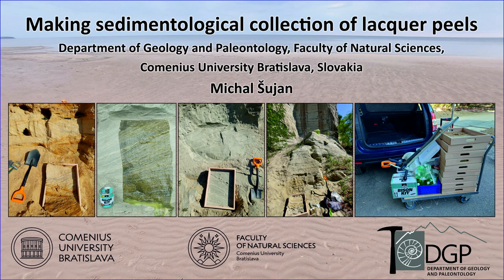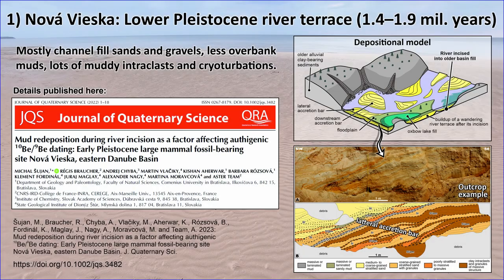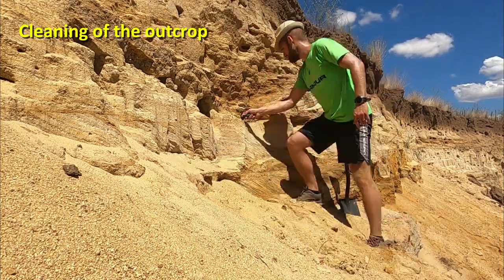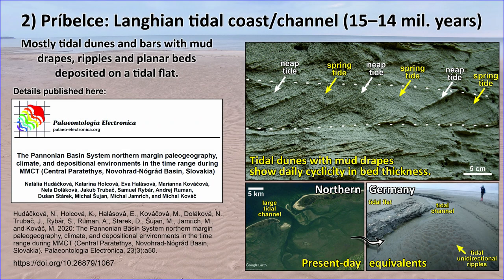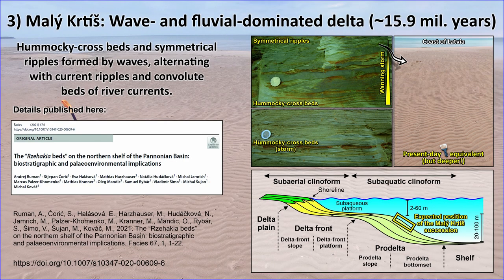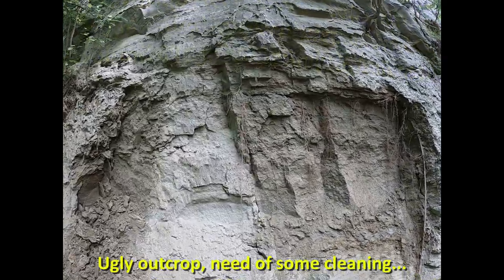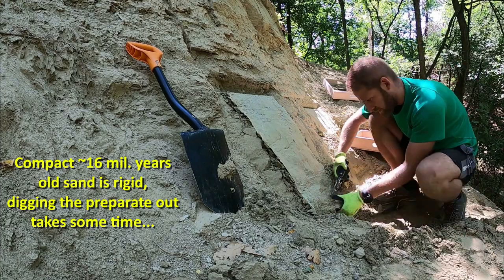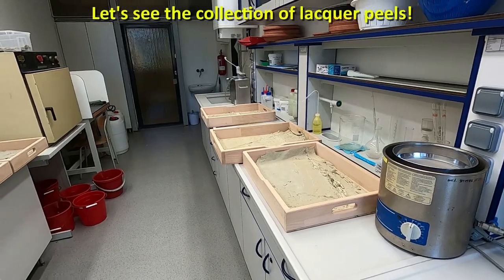Making sedimentological collection of lacquer peels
This video provides a description of how the sedimentological lacquer peels were made in the field. The lacquer peels are used as examples of beds formed in a river channel, and by tide- and storm wave-induced currents in a coastal or deltaic environment.

The methodology is based on the paper by Stoof et al. (2019)

Detailed description of the sampled sites, located in Slovakia, could be found in these papers:

The sampled textures include subaquatic dunes and unit-bars deposited in a river channel, tidal ripples, tidal dunes, tidal bar foresets, hummocky cross-stratification formed by storm waves, symmetrical ripples and convolute bedding induced by a subaquatic slide.